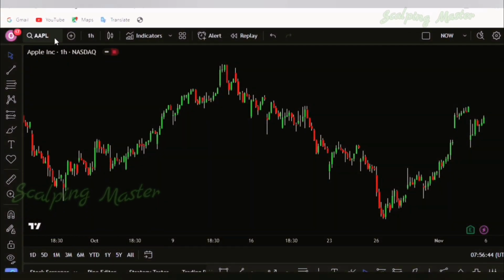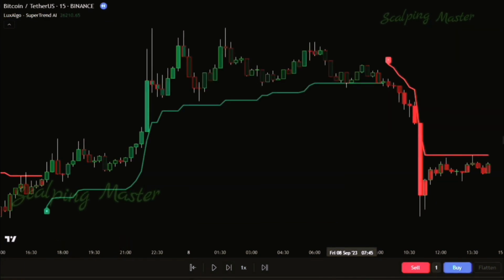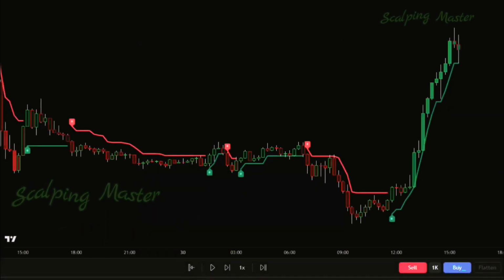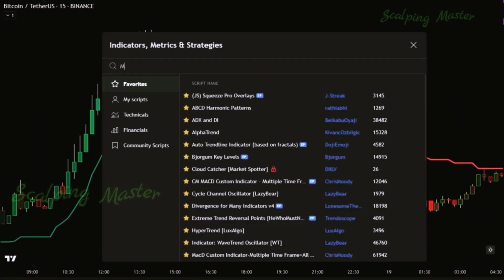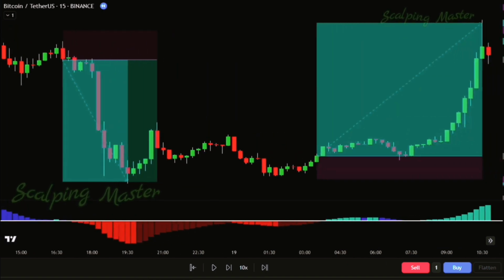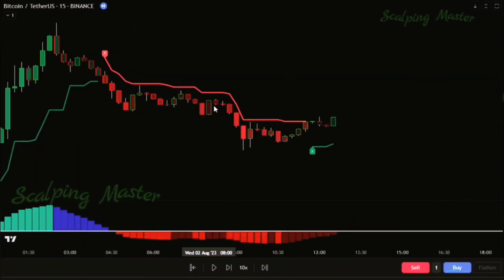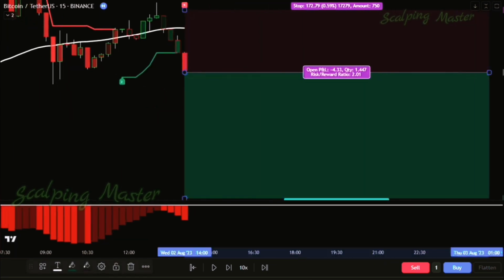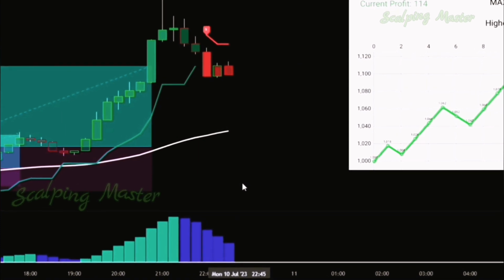AI Powered Trading Strategy | 10x Profit Indicators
This 5 minutes scalping strategy was backtested on the EurUsd Chart and it yielded a high win rate during the backtest. I made use of the ATR indicator, SSL channel and also the volume oscillator when compiling the strategy used in the video. It can be suitable for scalping and day trading. So feel free to try it out on other pairs. Make sure you use the correct settings applied on the video for better results. It can be used in the crypto forex or stock market (finance).

(PLEASE! make sure to test with demo balance first!) - Past results DO NOT equal the results of the future!

What is Trade?

This video is related to volume indicators, day trading strategy, forex strategy for beginners, volume profile indicator, forex day trading, trading strategy, scalping and trading view indicators.